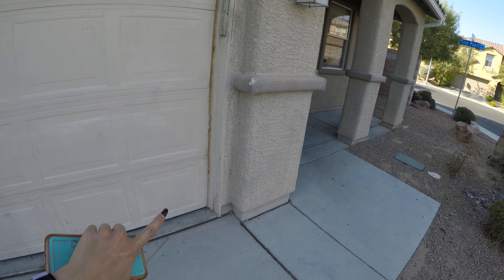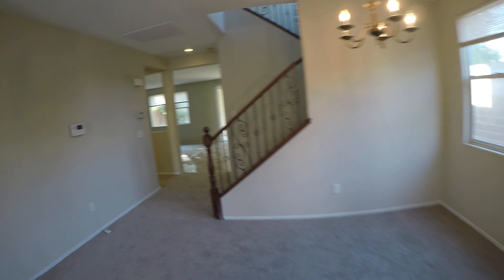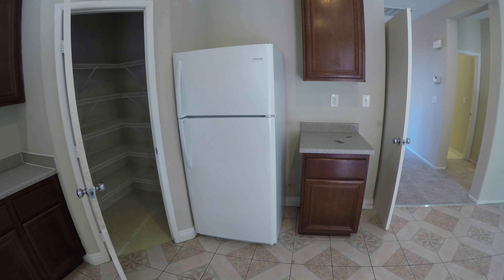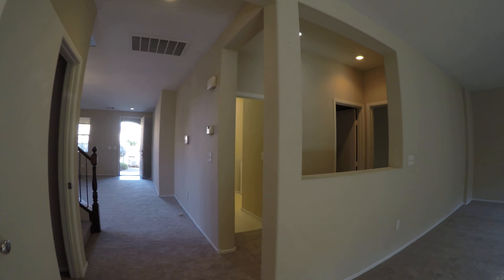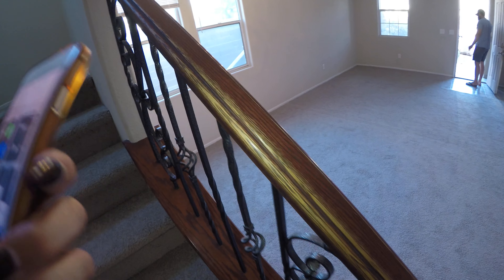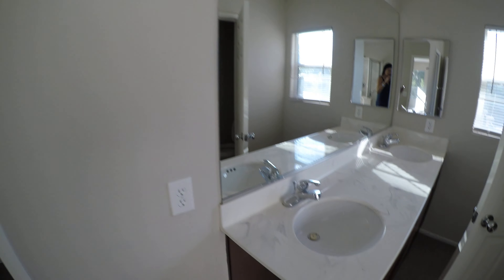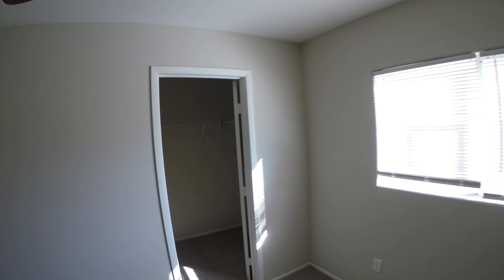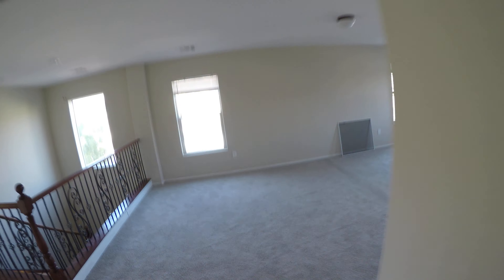2142107 - 5637 Granville Lake St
Another property evaluation by Las Vegas Real Estate Investment Group. Two story with high walls in the back yard.